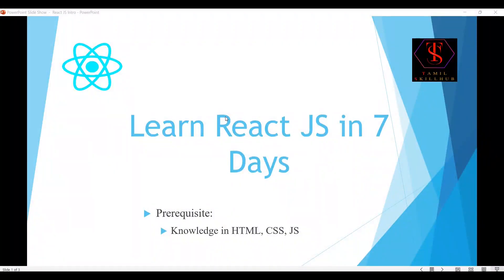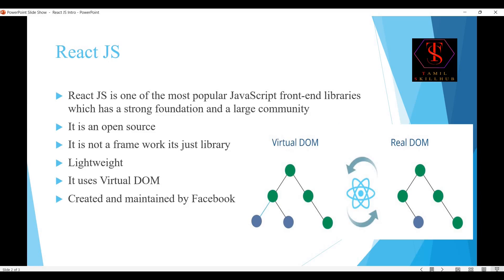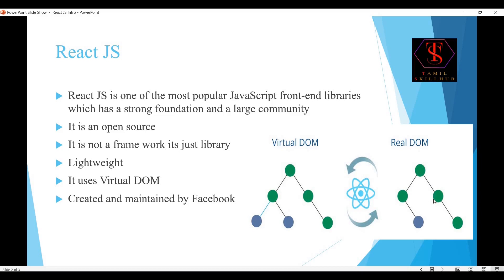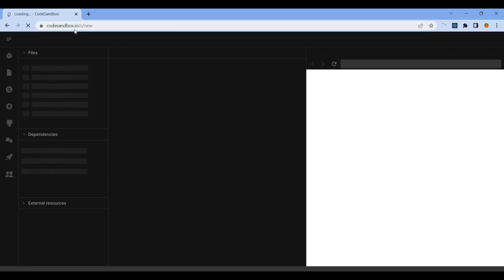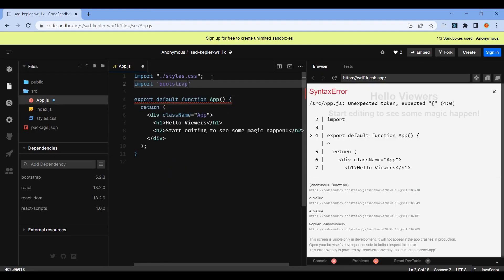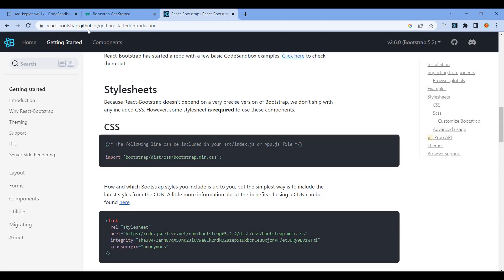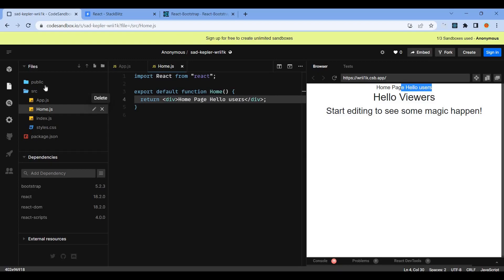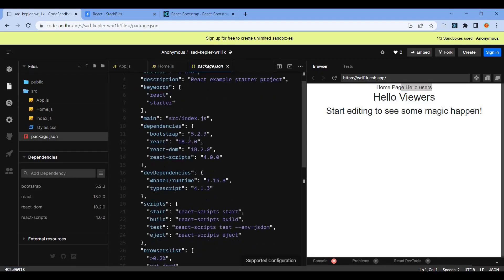React JS in Tamil | Learn React JS in 7 Days | Day 1 | React JS for Beginners | Tamil Skillhub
In this video you will learn about the React JS concepts in 7 Days in Tamil.
This tutorial will be useful for Beginners in React JS.

Topics Covered:
React JS Introduction
Virtual Dom